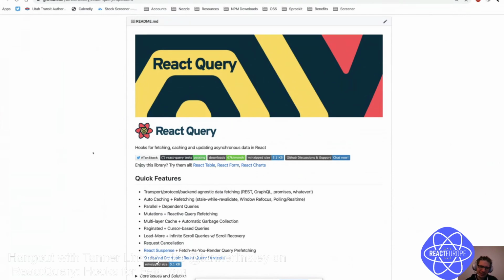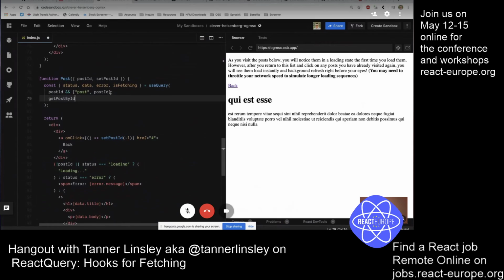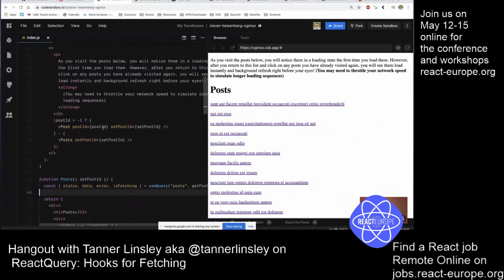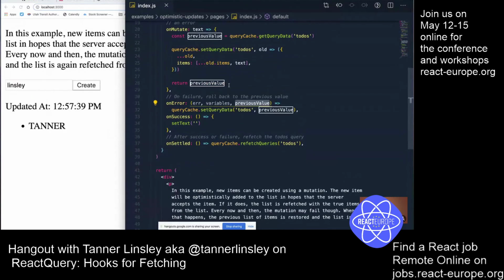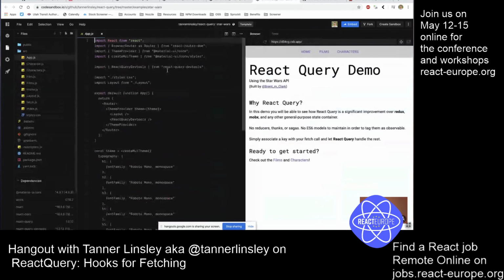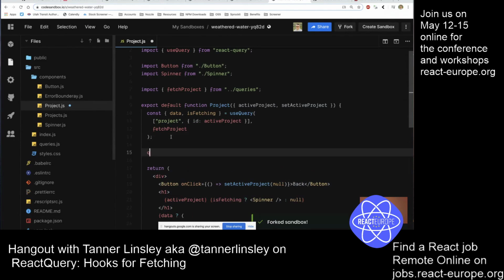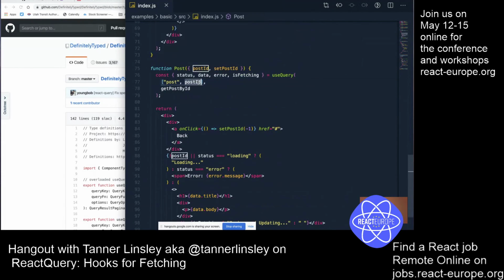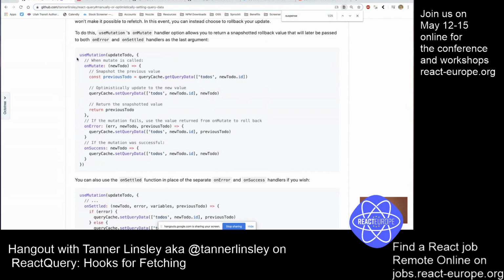Hooks for Fetching with ReactQuery Creator Tanner Linsley aka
Talk topic: ReactQuery: Hooks for Fetching